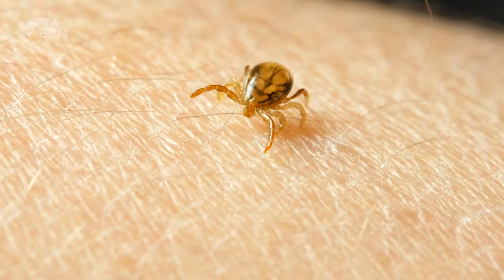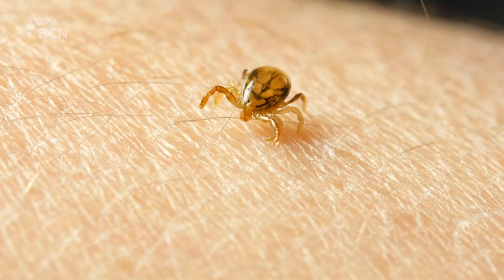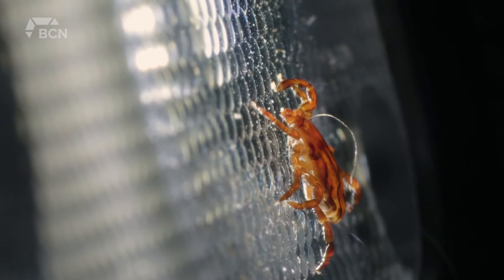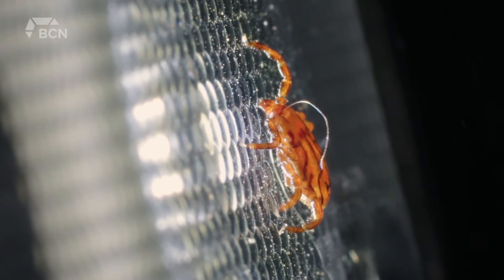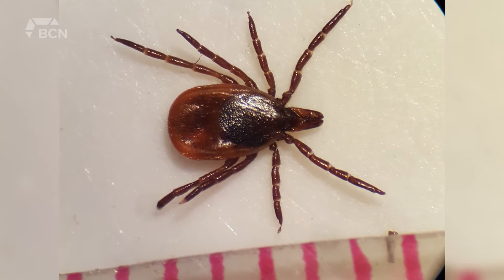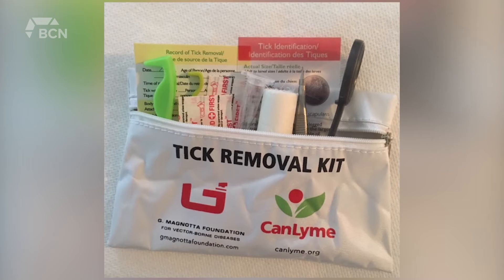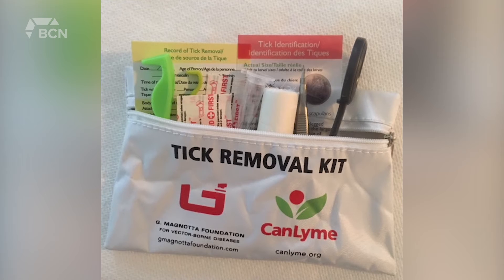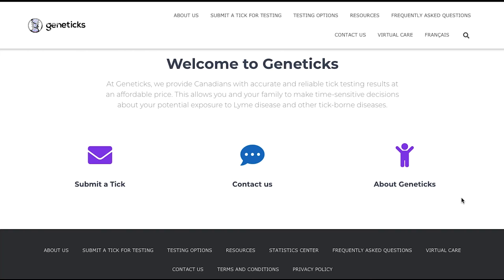Tips To Protect Yourself From Lyme Disease - May 26, 2021 - Micah Quinn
May marks Lyme Disease Awareness Month. Ticks burrow their way into the skin of humans and animals causing harm. A lyme disease specialist says she wants to educate the public about ways they can protect themselves from ticks this summer. As Micah Quinn explains, she is speaking from personal experience after being bitten herself.

Aired on: Wednesday, May 26, 2021